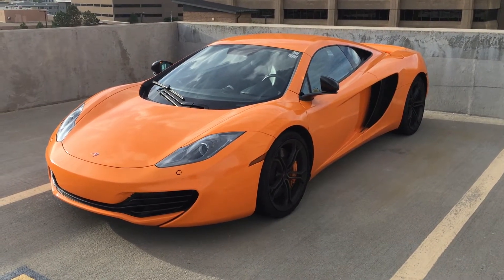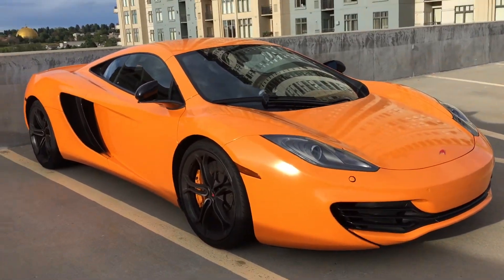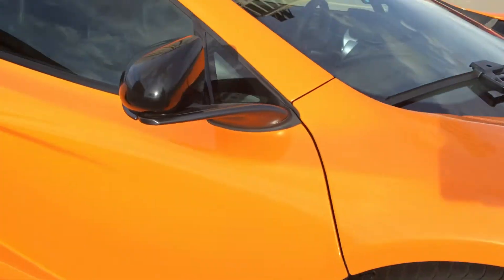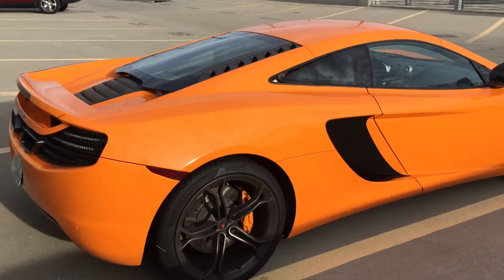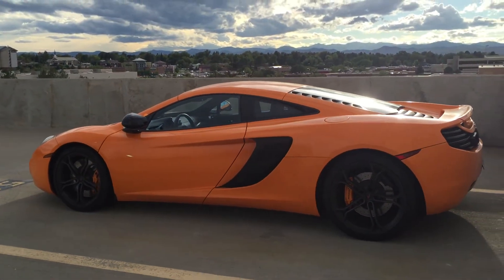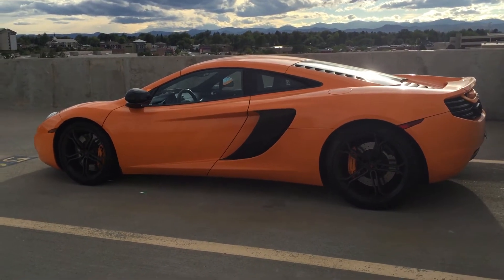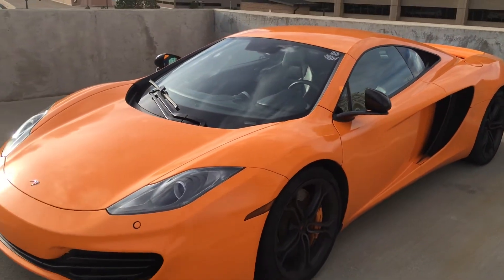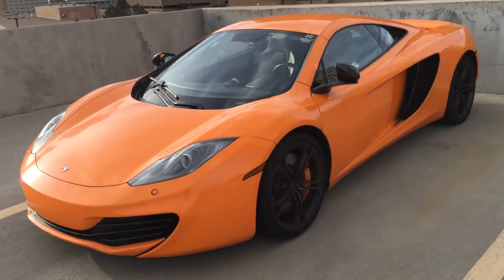RARE McLaren 12C Supercar Twin Turbo V8 592HP (less than 2000 built!)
Once again, I was caught off-guard by an amazing, rare vehicle and I didn't have an opportunity to do my research before doing the video.  I had just walked out of the gym and BAM!, there is this awesome McLaren sitting there in the corner of the parking lot.  It is in fact a MP4-12C and was made from 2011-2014.  It is not a P1, sorry folks.  And while more than 375 were made, fewer than 2000 were produced.